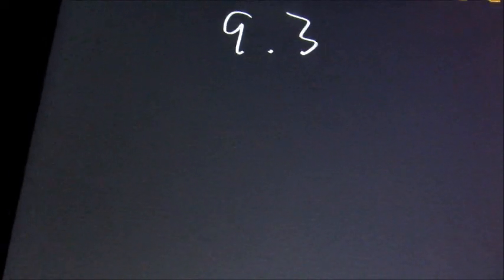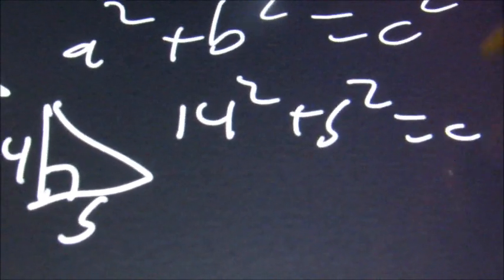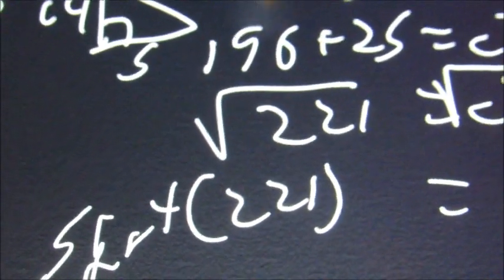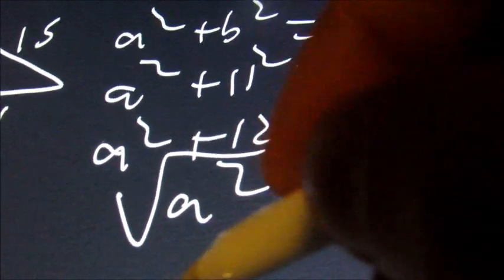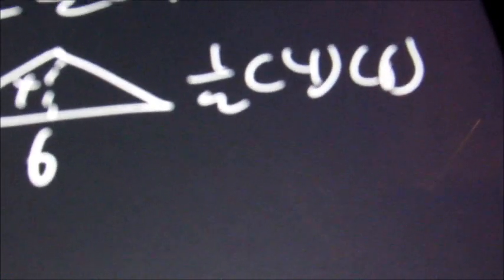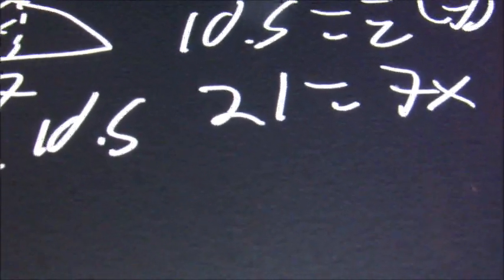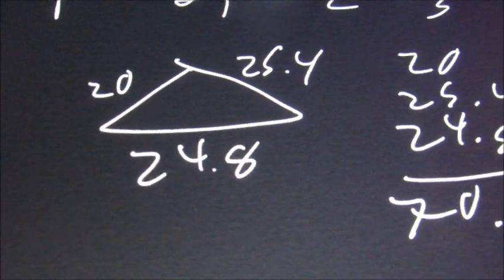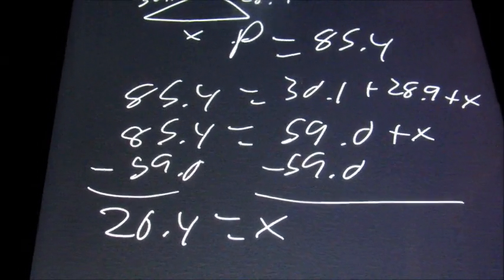MAT 0018 9.3 Pre-Algebra myopenmath: Use Properties of Angles, Triangles, and Pythagorean Theorem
Use Properties of Angles, Triangles, and the Pythagorean Theorem